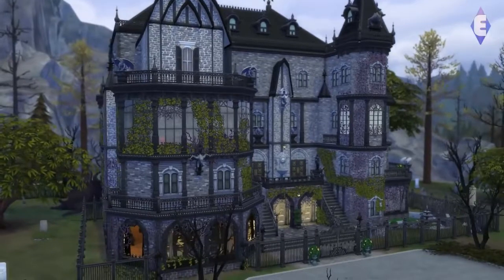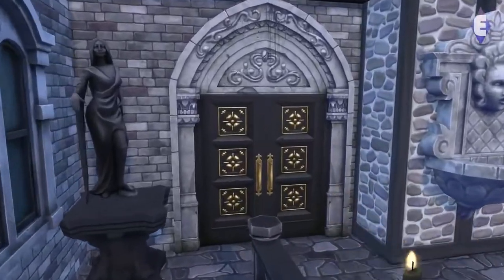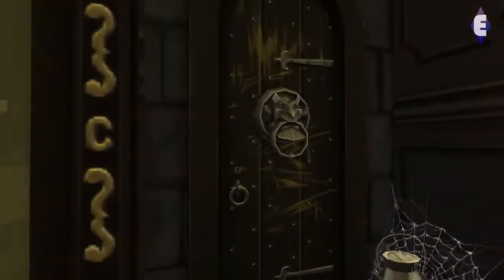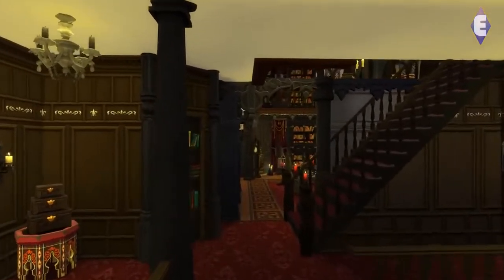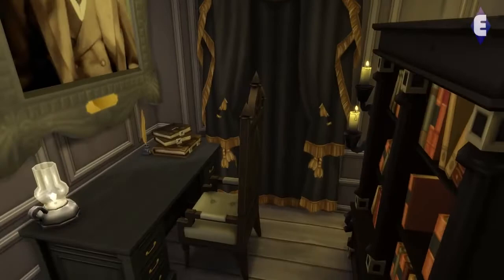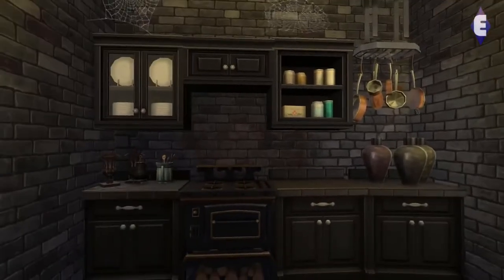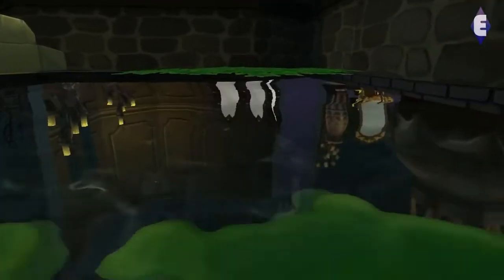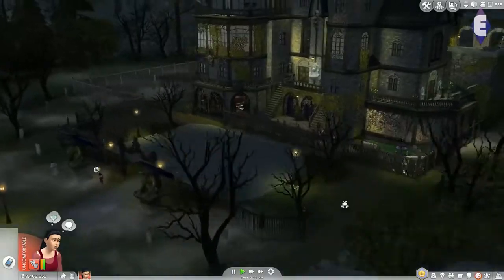The Sims 4 House Tour | Vampire Mega Mansion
In this The Sims 4 House Tour video I revisit my old Vampire Mega Mansion - one of my favourite builds of all time! I'll show you all the rooms of the build and talk about my thoughts as I built this mansion.

To download my builds, find me on The Sims 4 Gallery! My origin ID is Eunagina, and you can also find my creations by searching for Eunagina

Need a particular house or public lot for your game, but you can't find one you like? I am open to suggestions for future builds - if I see something I like I will definitely try it out!

Prefer Facebook? Find me: @Eunagina